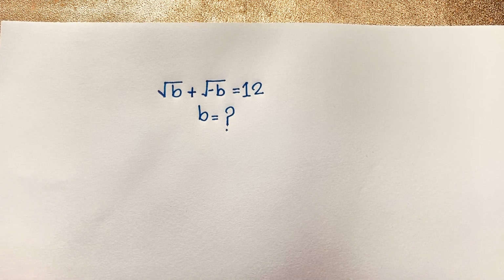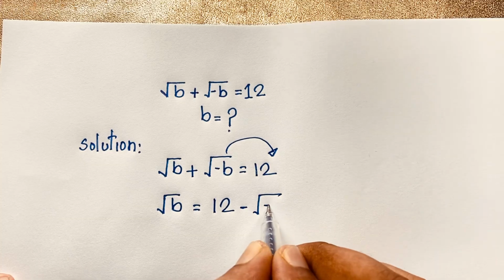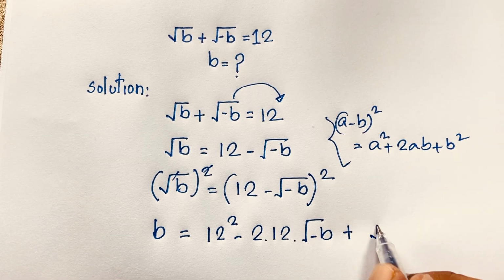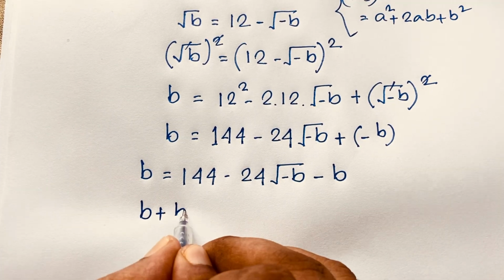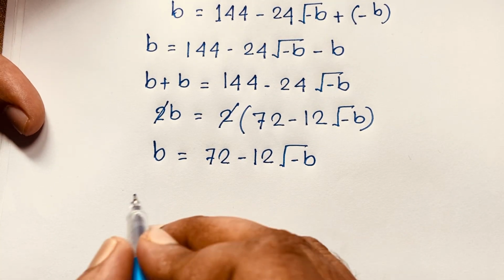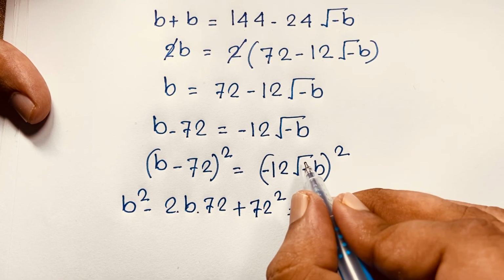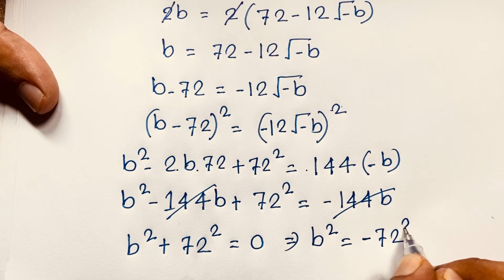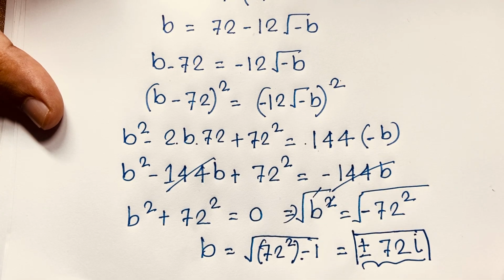Japanese | Can you solve? | A nice square root math olympiad question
Hello everyone ,Welcome to Rashel's classroom. In this video i solve a  beautiful algebra problem. It is a nice square roots math problem.